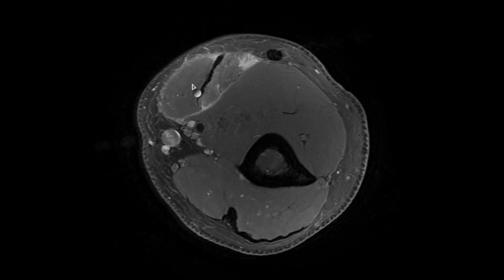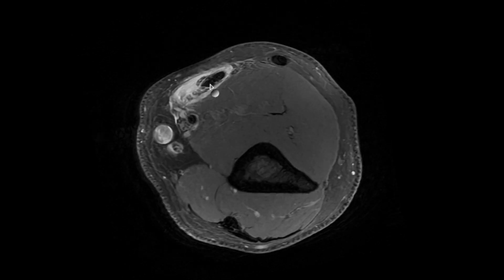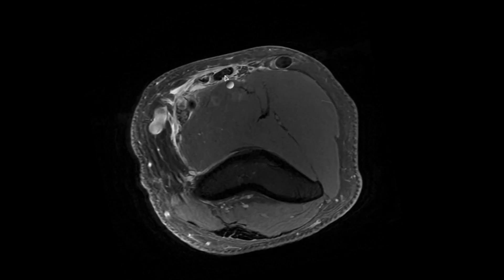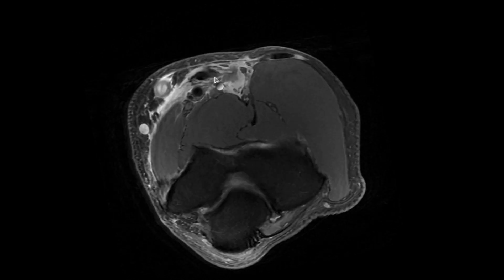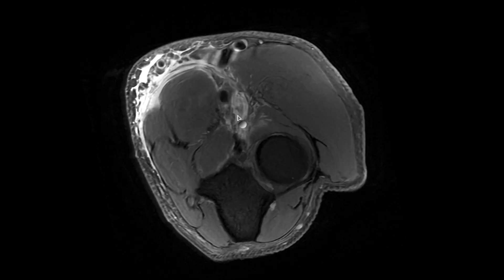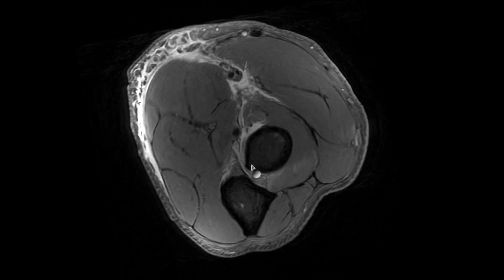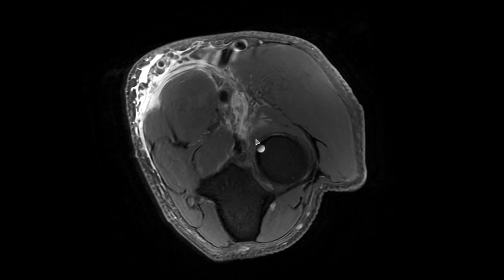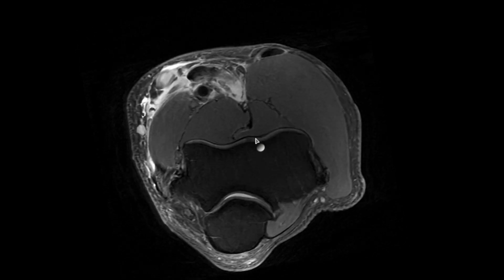Elbow case 2: 54-year-old male felt painful pop in the right elbow while lifting a garbage can.